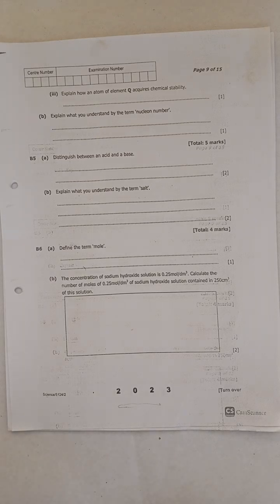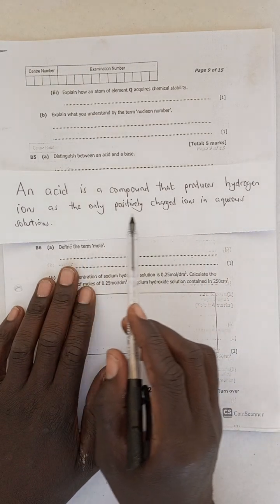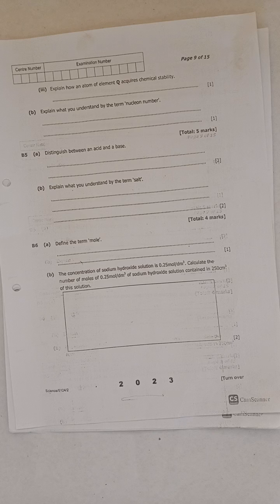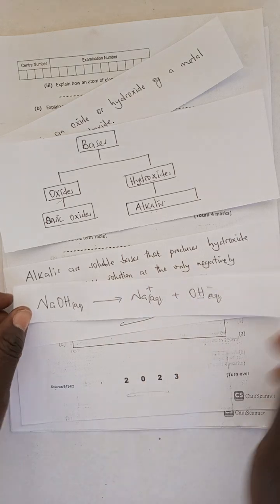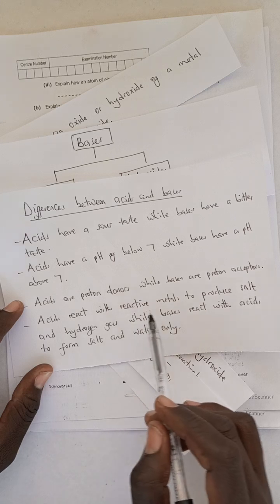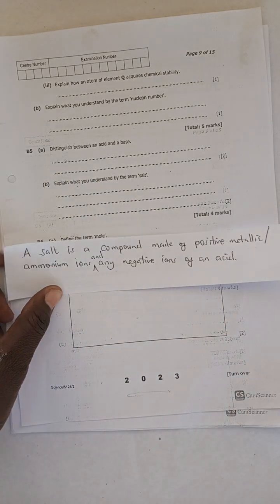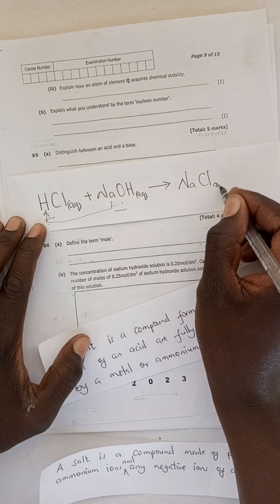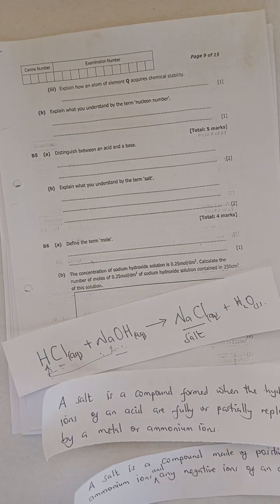2023 GCE Science P2 Question B5.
In this video, I'm explaining the solutions to question B5 where it deals with Acids, Bases and Salts